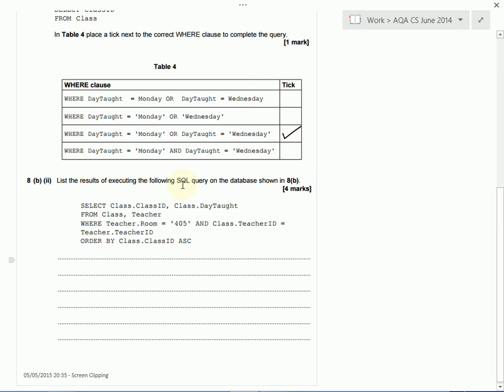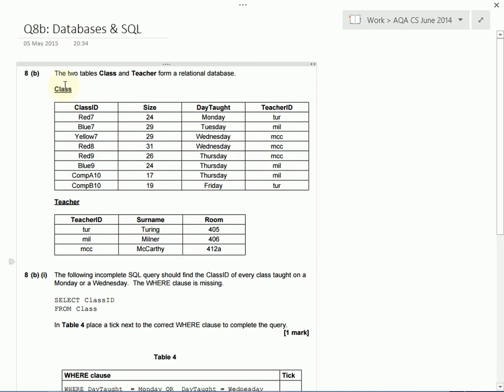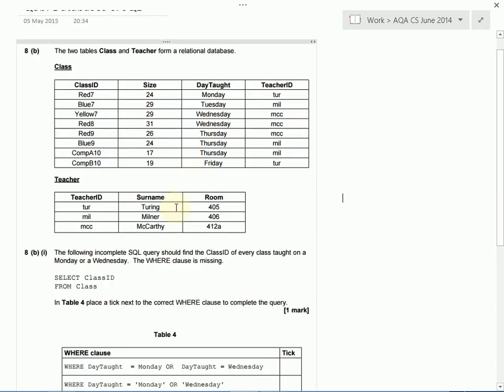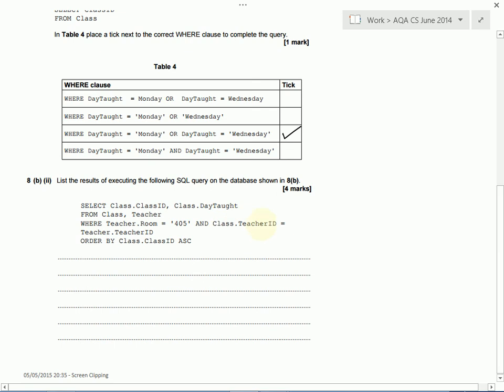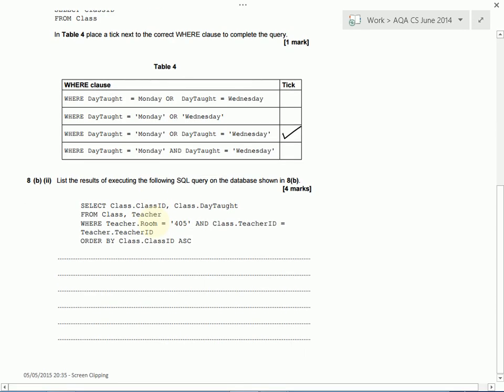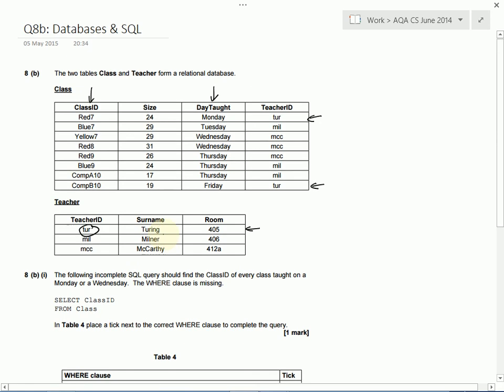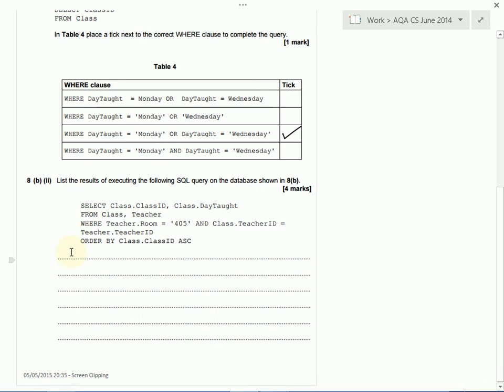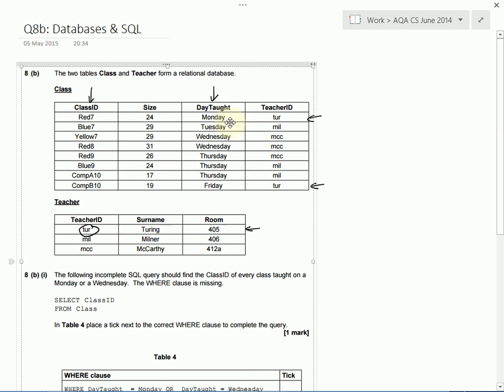Q8bii: Understanding SQL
This video is designed for students revising for their AQA GCSE in Computer Science.

It's part of a walk through of the June 2014 exam paper.